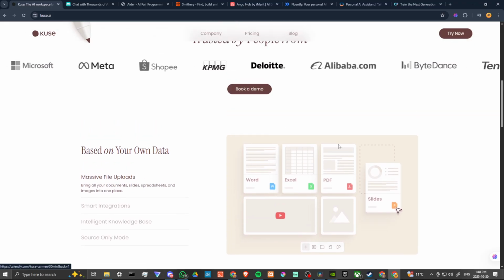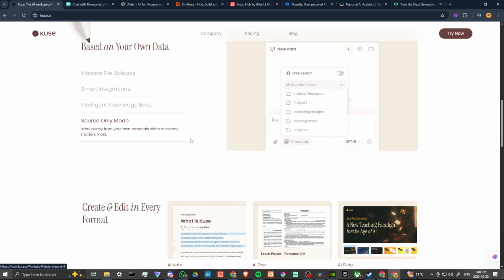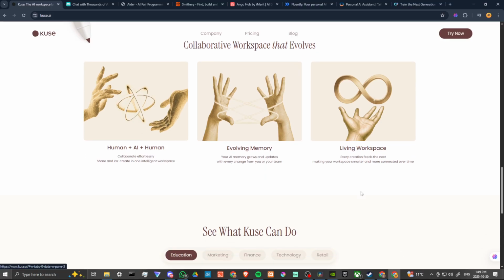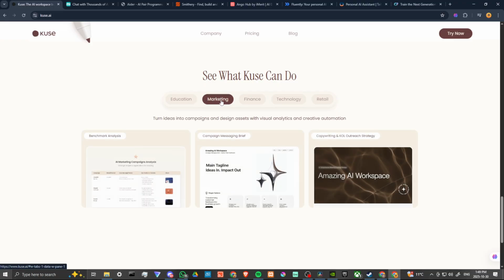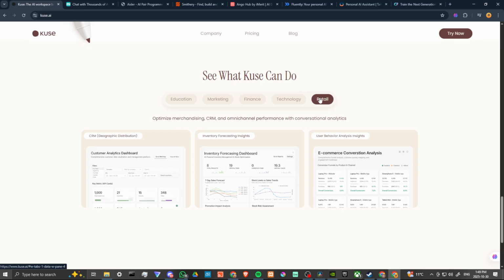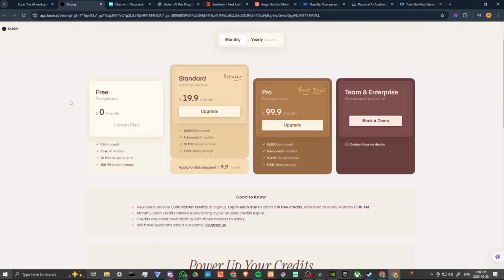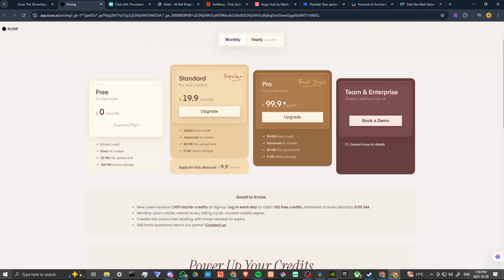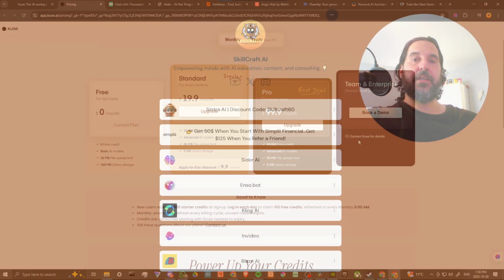How To Use Kuse Ai – Ultimate Guide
Discover the powerful features of Kuse Ai in this comprehensive tutorial.